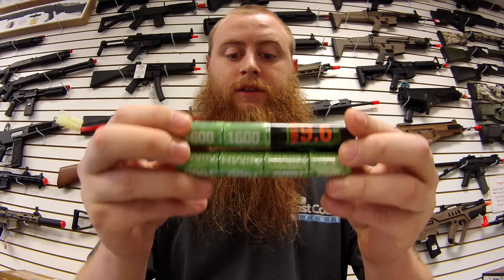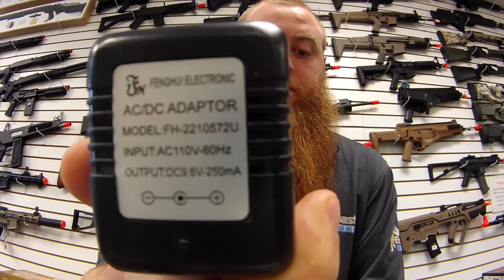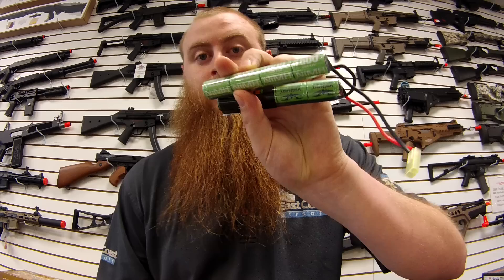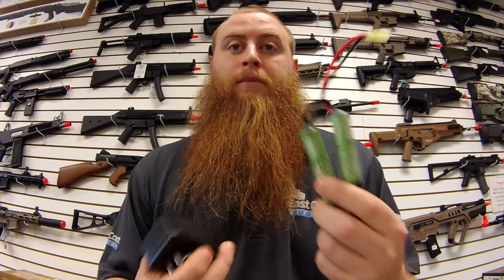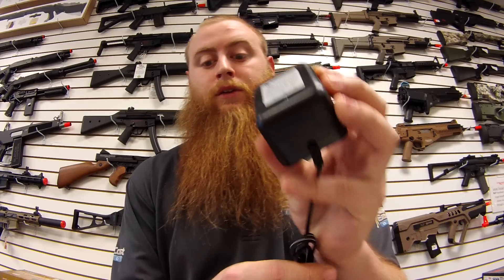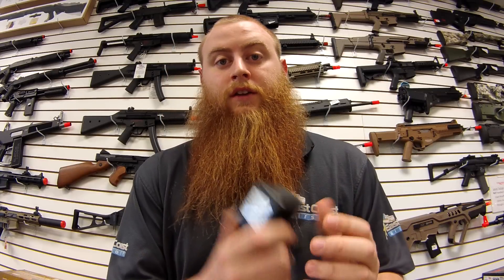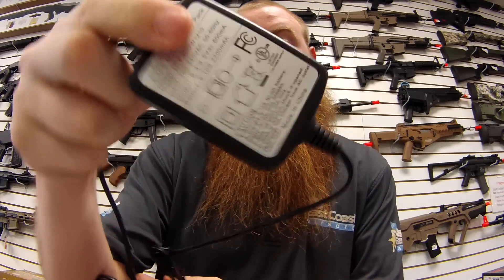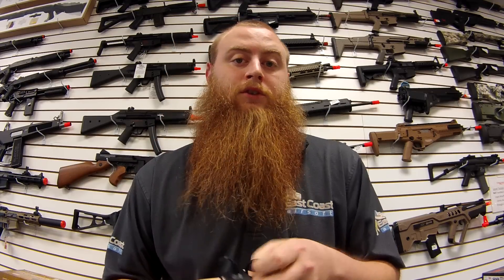How long do I charge my airsoft battery on a wall/dummy charger?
PSA - This is a short PSA to explain how long to leave your battery on a wall/dummy charger.  A wall or dummy charger is usually the charger they include with your gun that will not stop charging the battery automatically when it is full.  Do note, not all wall chargers have the same output, and not all batteries have the same mAh storage, so you need to be careful when looking at that information in your specific circumstance.  Feel free to stop by our store, or give us a call at the shop, message us on youtube, facebook, or by e-mail if you have any questions about this or anything else we might be able to help you with!  We are open 7 days a week 11AM to 8PM!

East Coast Airsoft
130 N. Tollgate Rd.